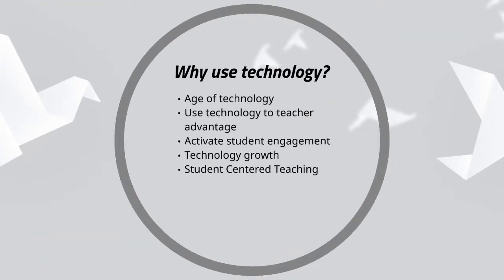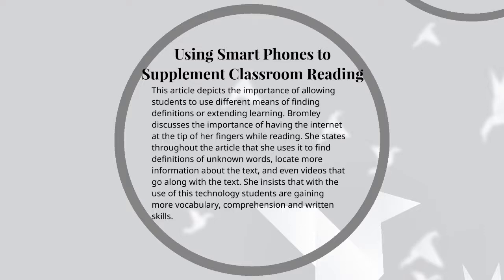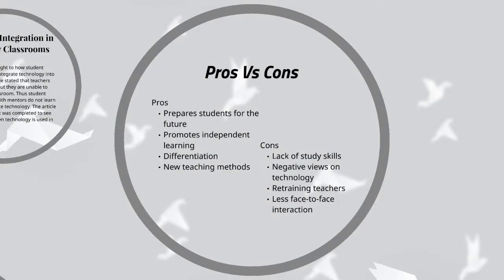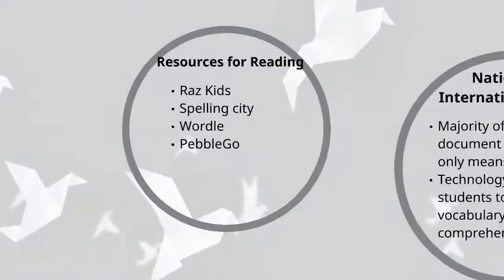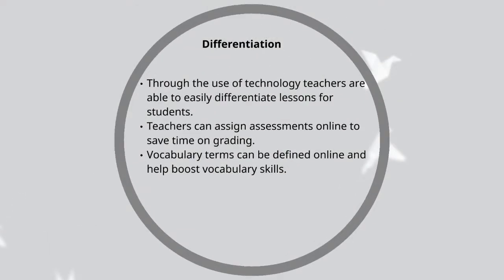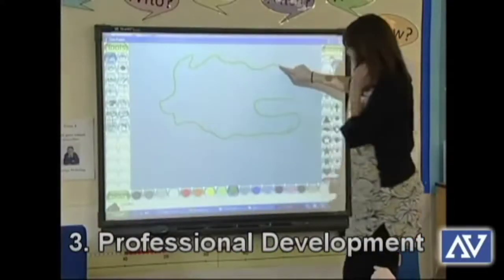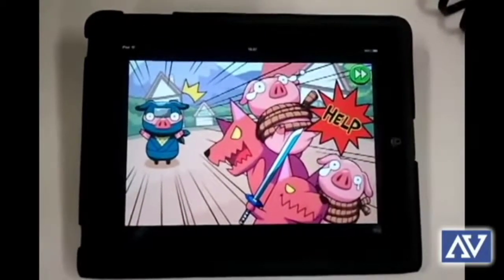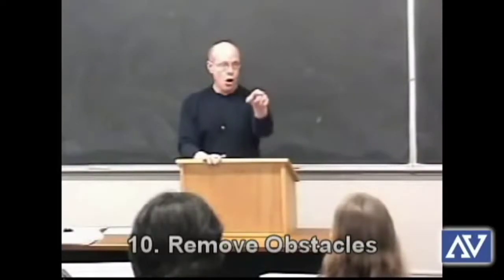April 22, 2017